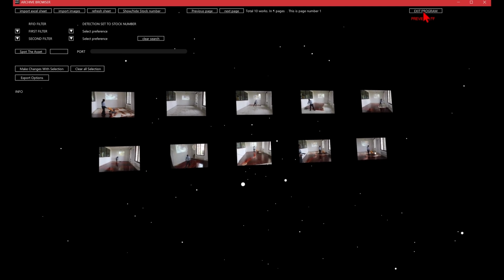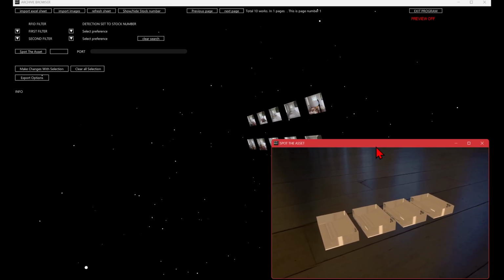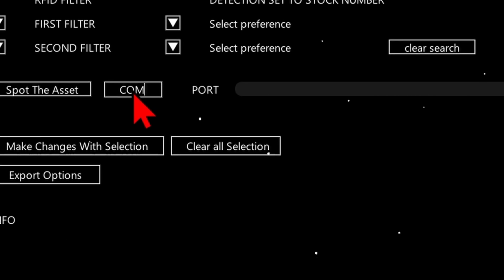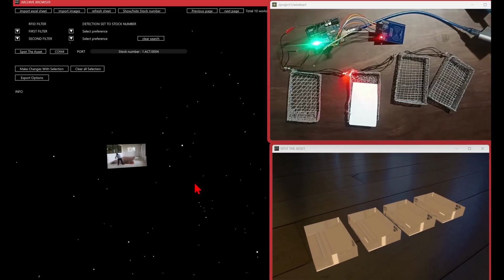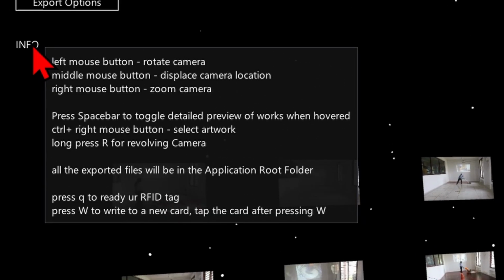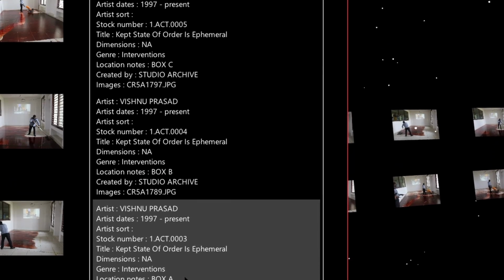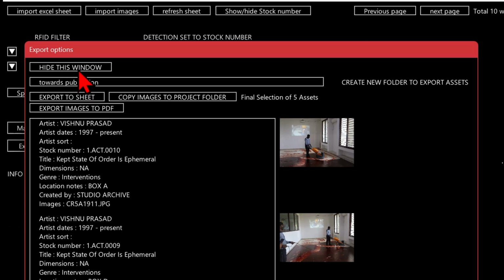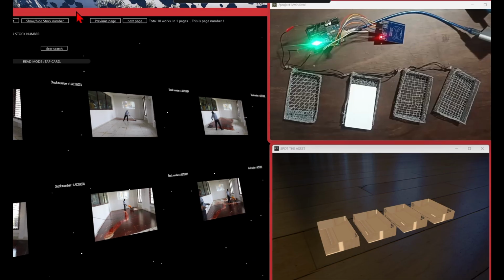ARCHIVE BROWSER MADE WITH VVVV GAMMA